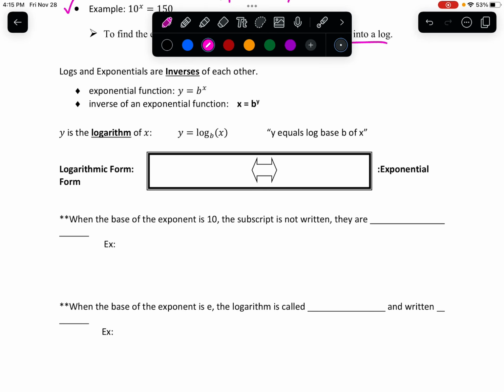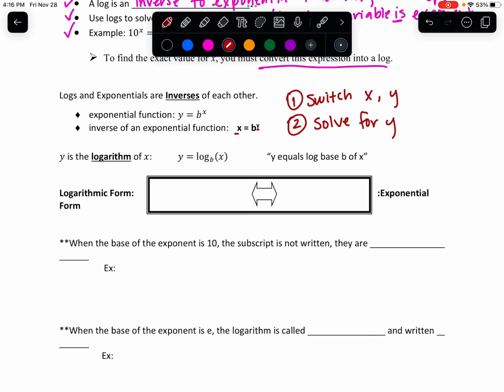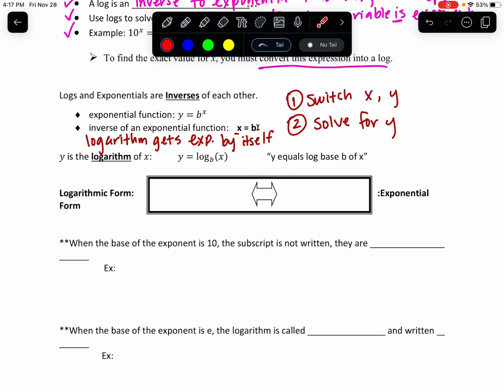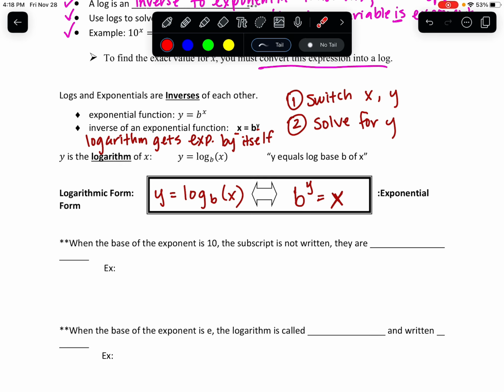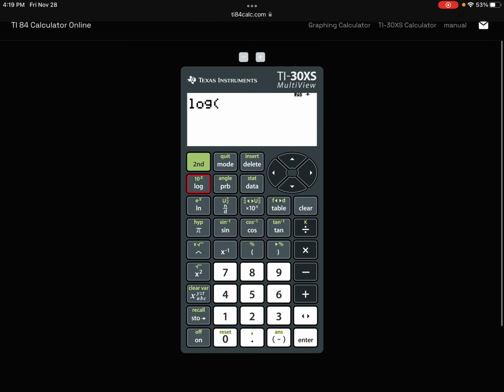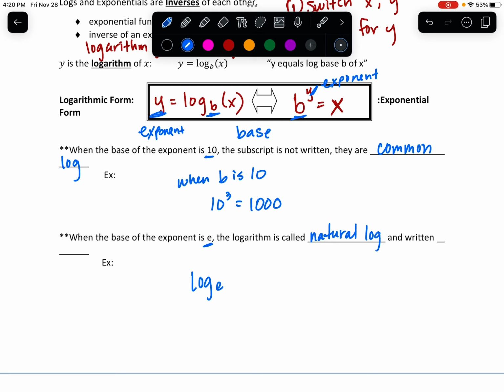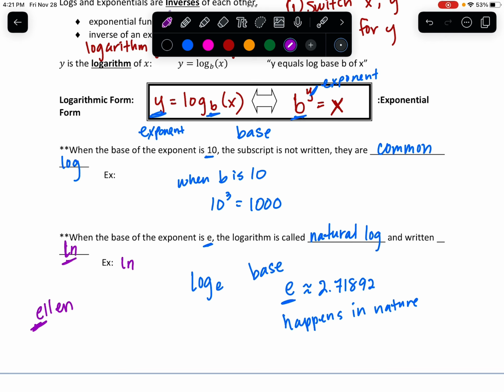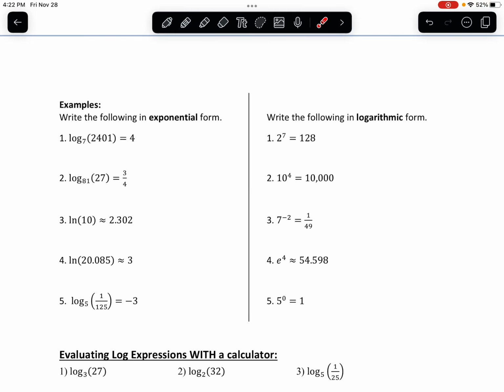Common log and Natural log